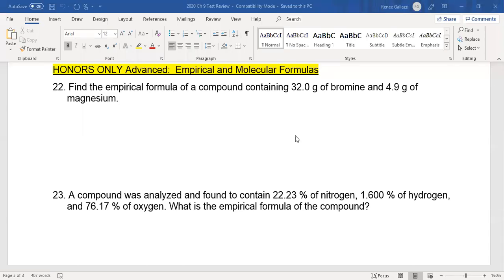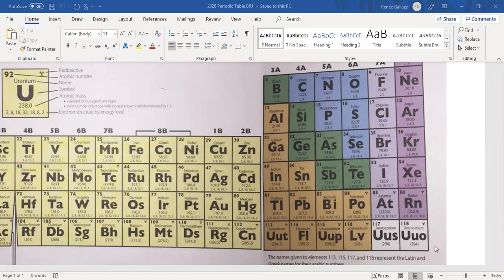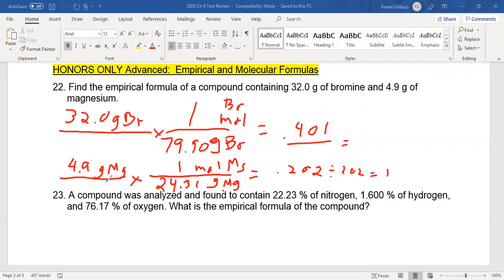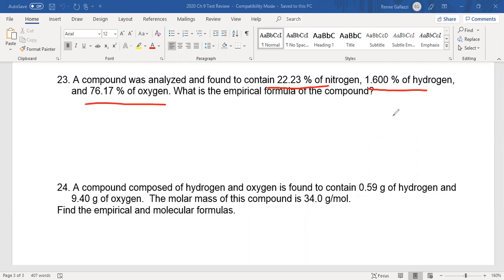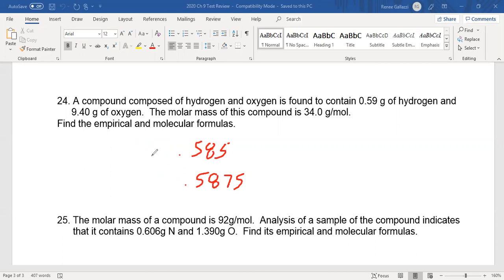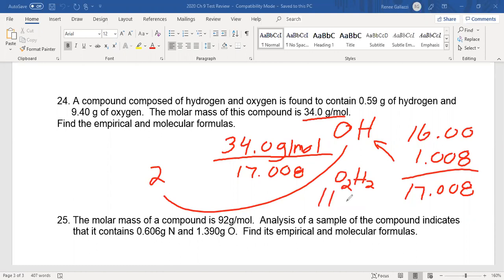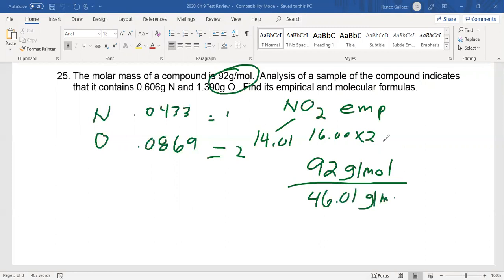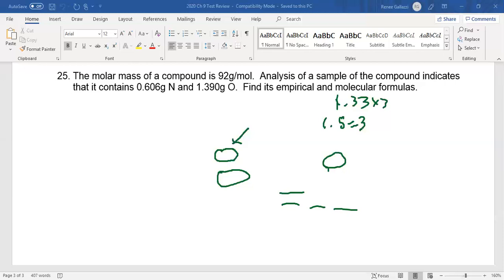Ch 9 Test review HONORS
Finding Empirical and Molecular Formulas